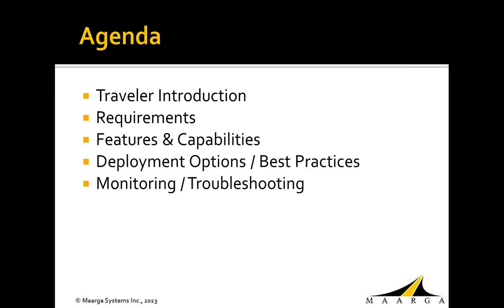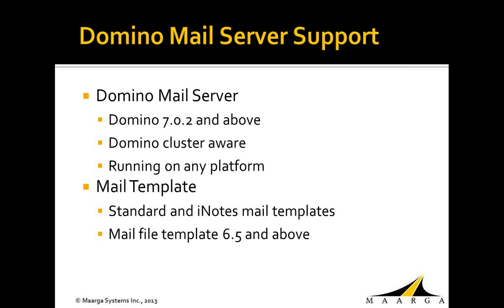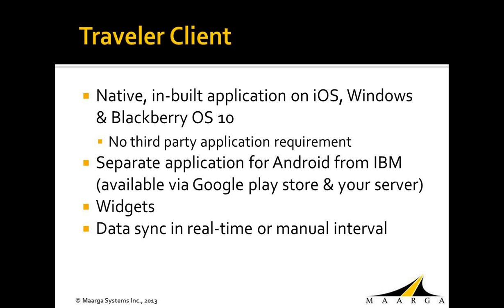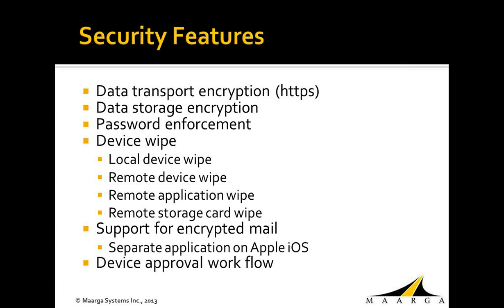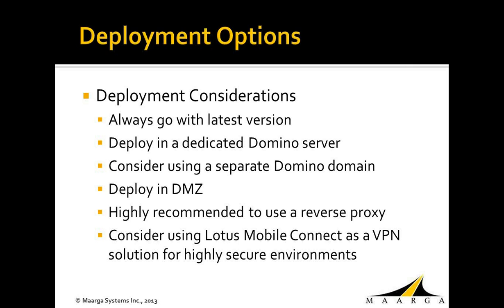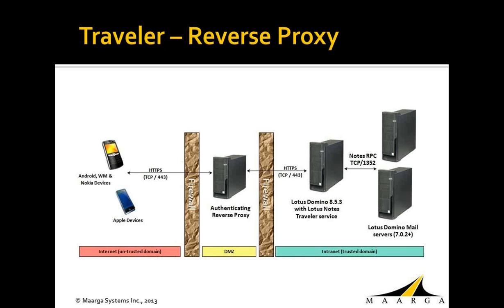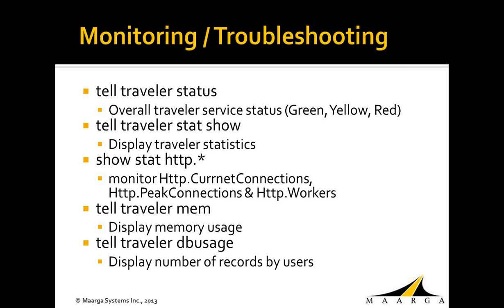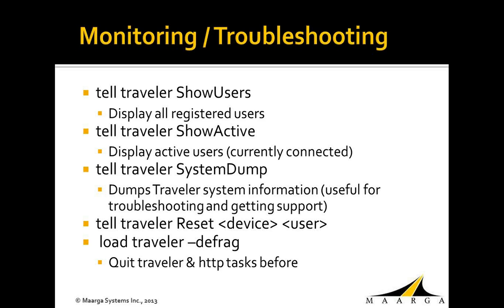IBM Notes Traveler Rollout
In this webinar you will learn:

    Why should you implement IBM Notes Traveler?  - Reasons and Benefits
    How to plan your Traveler Rollout?
    Best Practices for a successful Traveler Rollout
    Common problems that you will face during a Traveler Rollout and tips to resolve them
    Lessons from Maarga's experience